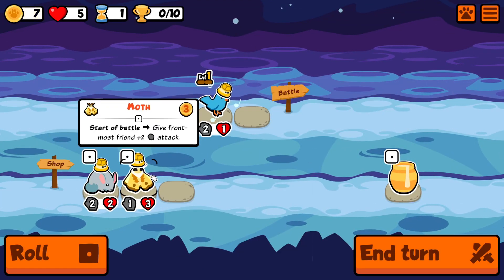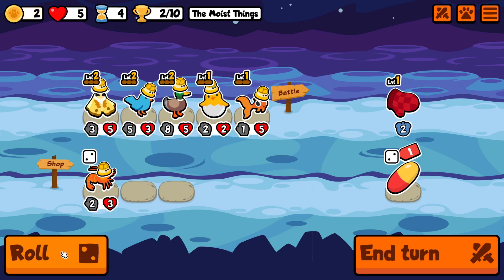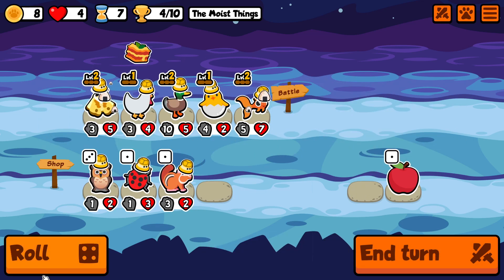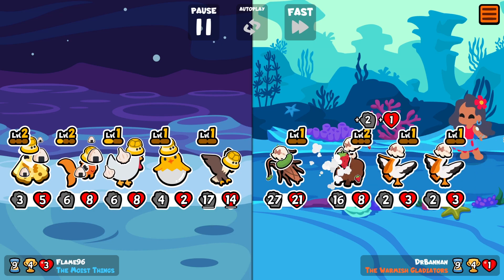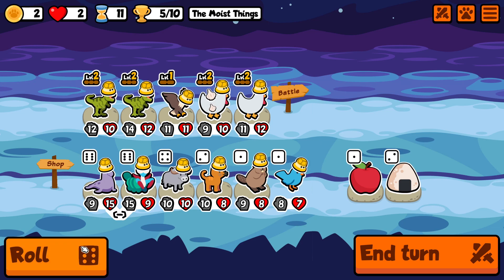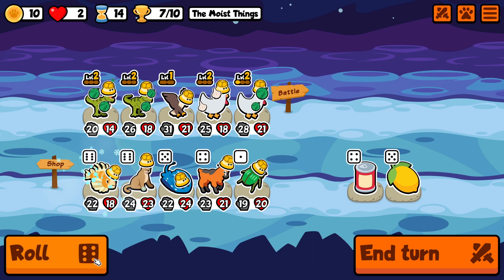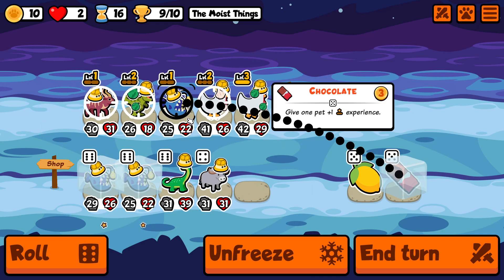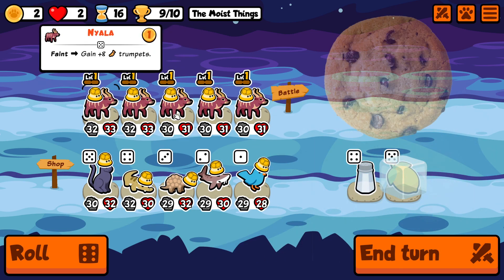Unraveling The Meta With The Mystery Five! (Super Auto Pets 5 Of A Kind)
Can you guess what the Super Auto Pets 5 of a kind is going to be in this video? Let me know what you expected the pet to be in the comments!